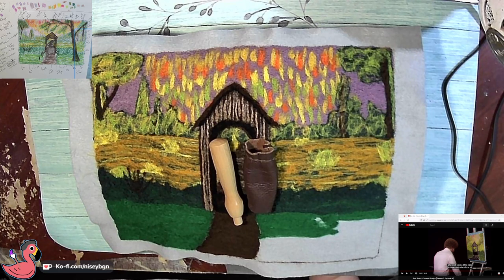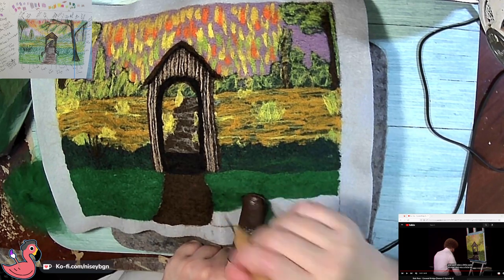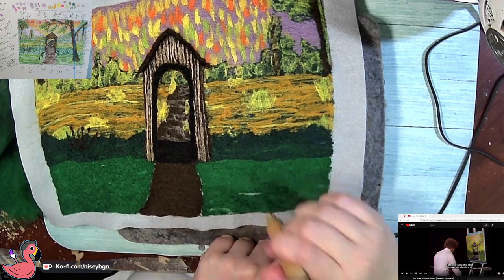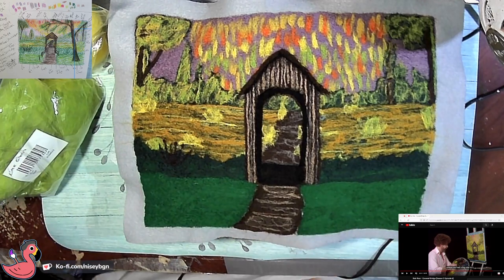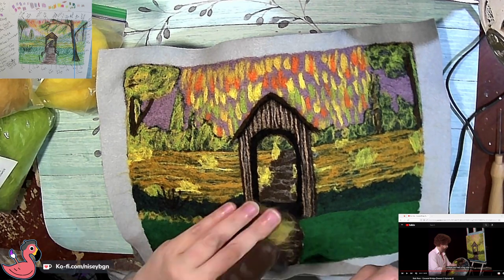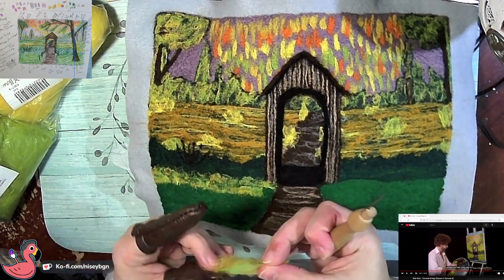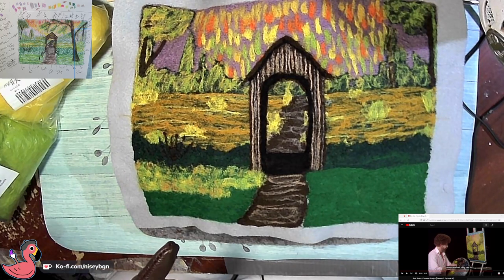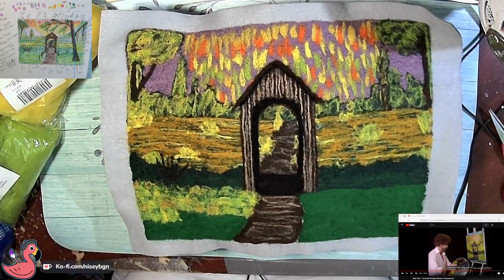Painting With Wool: Needle Felting Along With Bob Ross Season 3 Ep.6 Part 13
Today we continued to follow along with the next tutorial of Season 3 The Joy of Painting with Bob Ross called Covered Bridge.

If you'd like to see the full official tutorial for this episode we are following you can find that here on the official Bob Ross YouTube channel

Materials List:
Needle felting mat
Needle felting tools
Piece of felt in the size you'd like to use, I measured out an 8x10 area
Roving or acrylic yarn in the shades you want to use. There is a video in this play list to show you how to prep the acrylic yarn to use for this.
Pen
Scissors
Finger protectors(highly recommended)